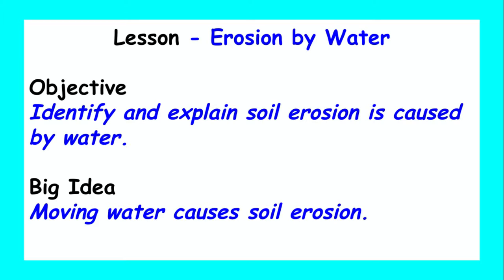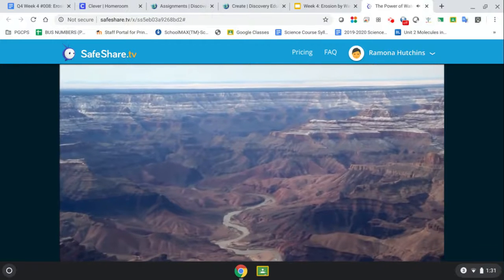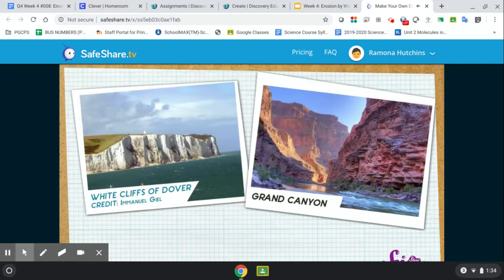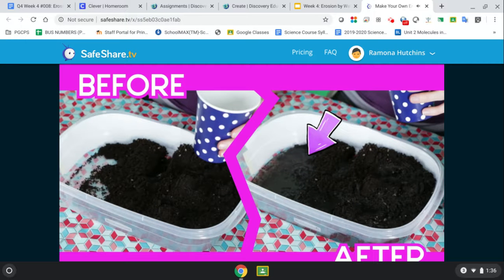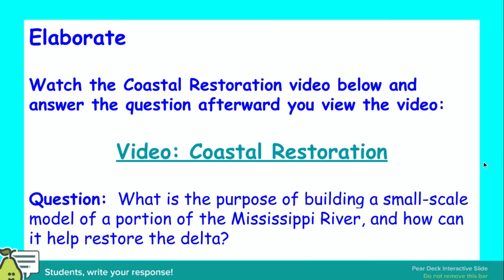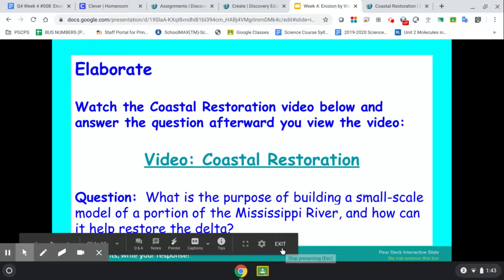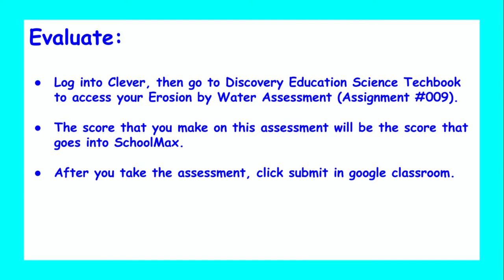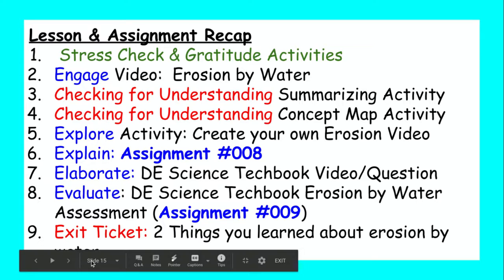Week 4: Erosion by Water Lesson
Play, pause, rewind, and fast forward through the video lesson as often as you need to. This video lesson will guide you through Assignments #008 and #009 in google classroom.